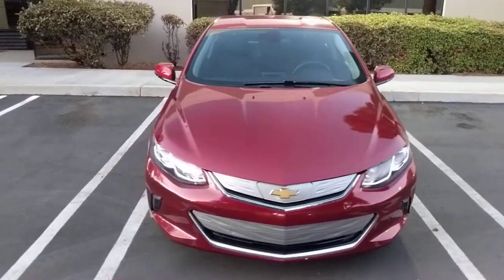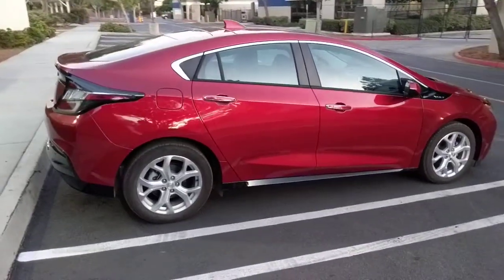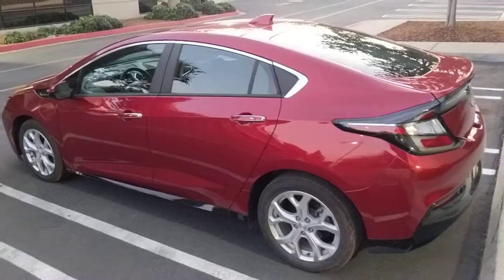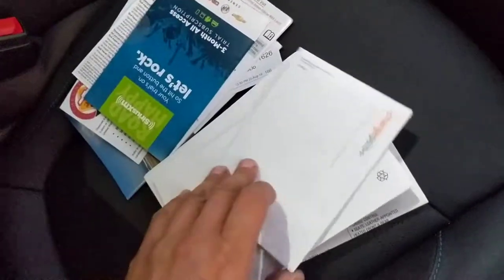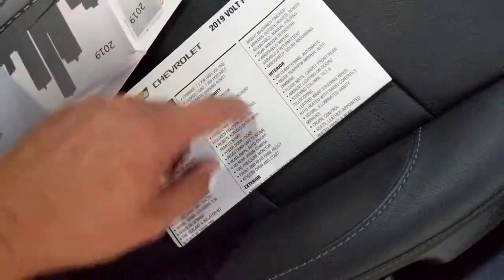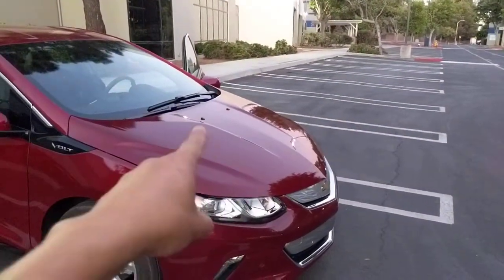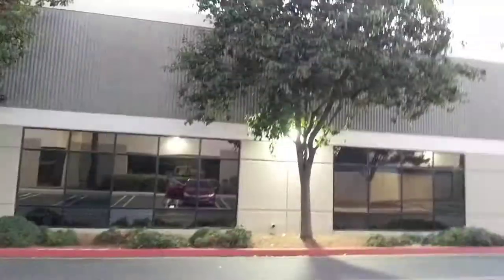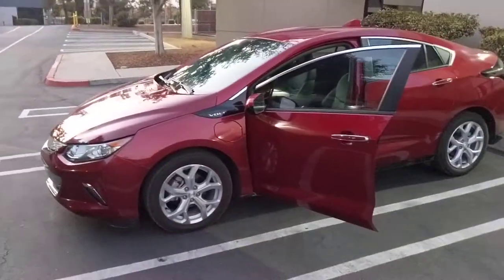2019 Chevrolet Volt Premier